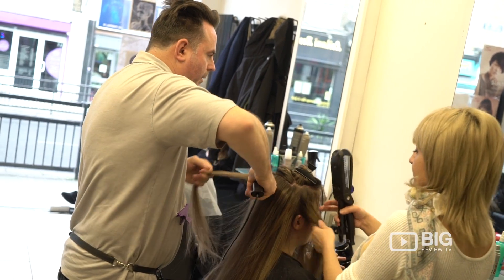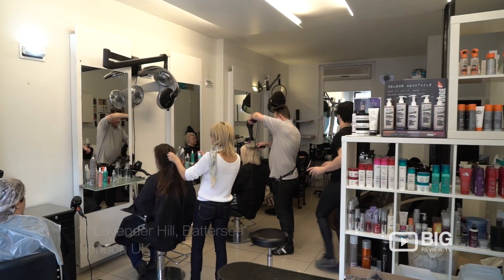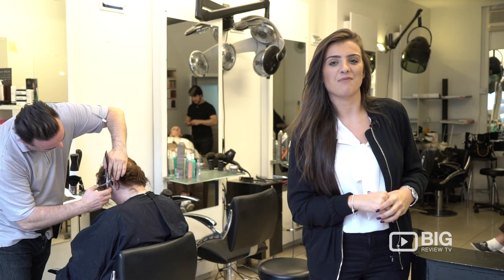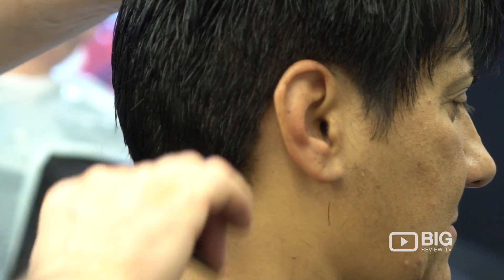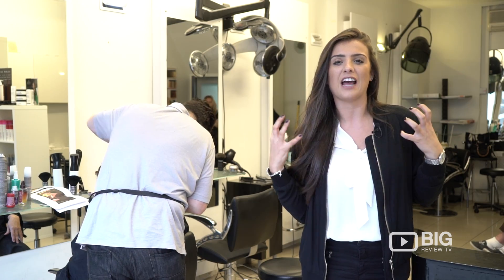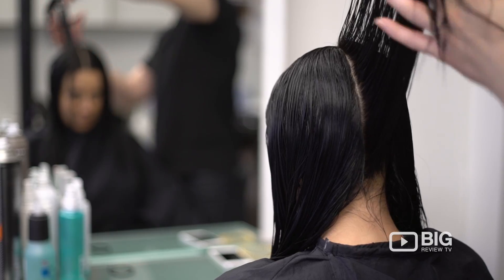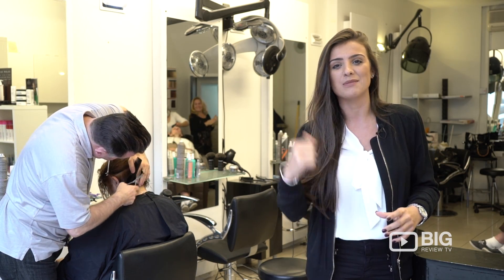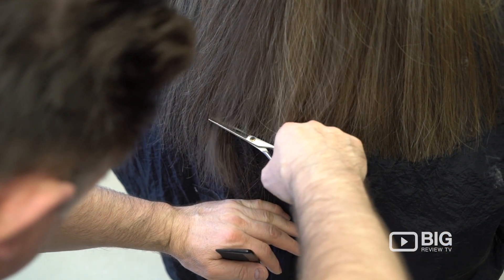Primmo Hair Studio Salon in London UK for Haircut and Hairstyles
For everyone who is looking for high quality and professional advice hair salon, come and visit Primmo Hair Studio.

Primmo Hair Studio
11 Lavender Hill London United Kingdom SW11 5QW